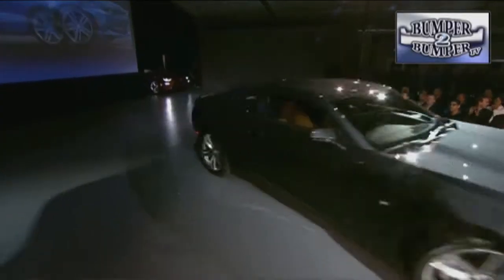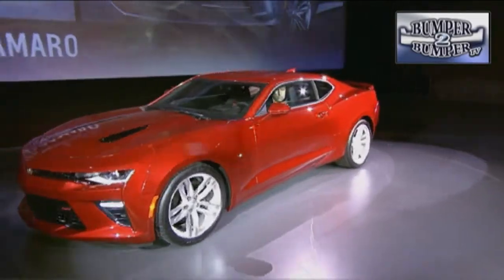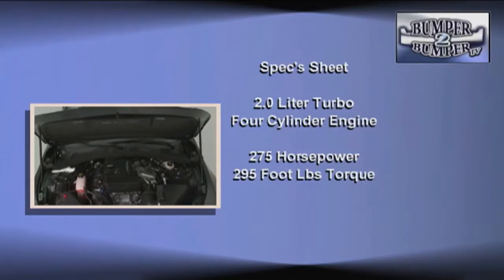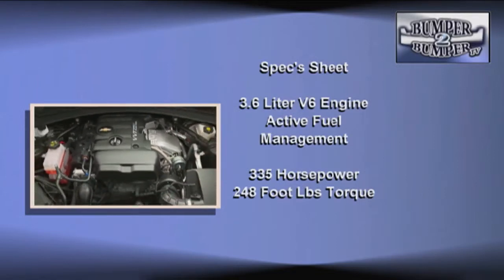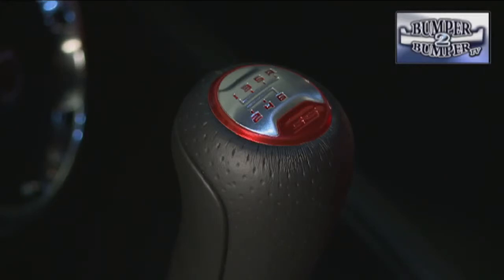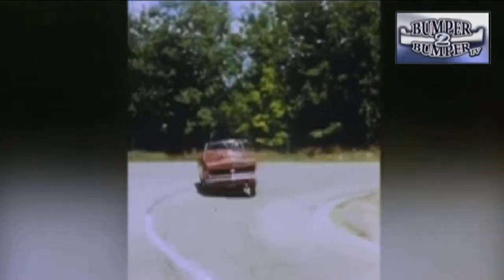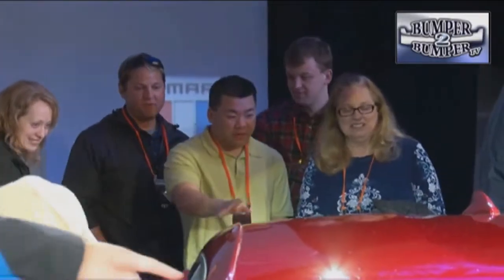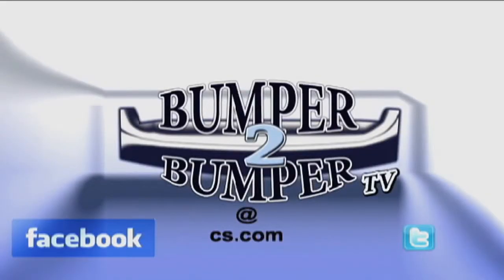Sixth Generation Camaro revealed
After a lot of teasing General Motors made it official and has revealed what the next Camaro will look like, Bumper2Bumpertv has a look at the model which is leaner, taller and wider than the car it replaces.